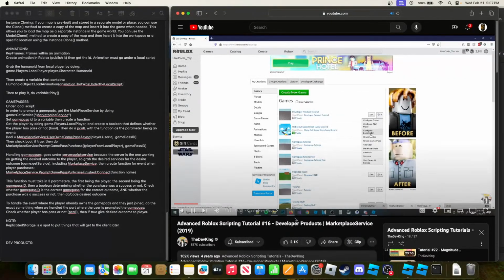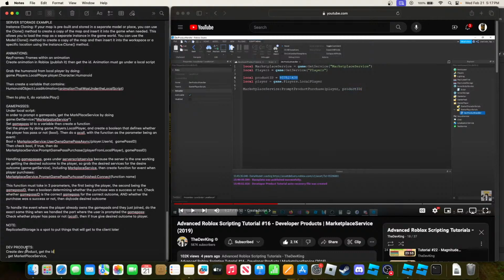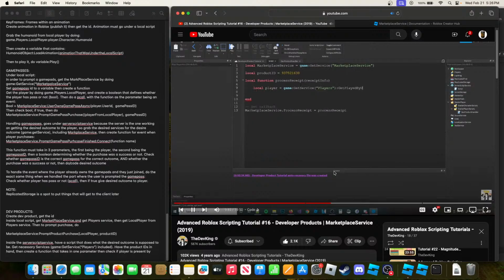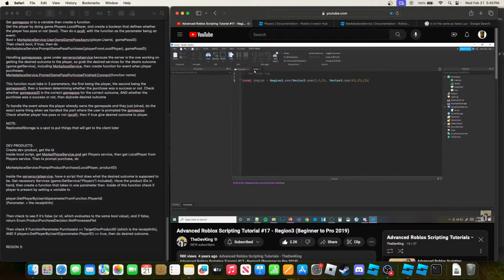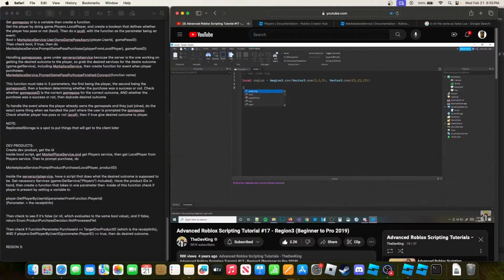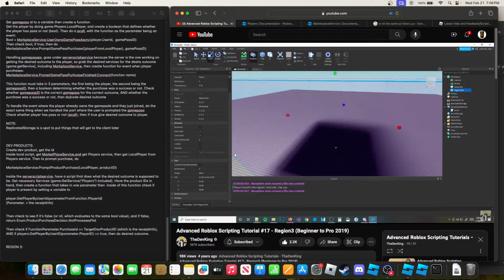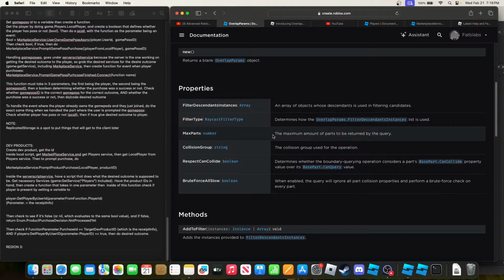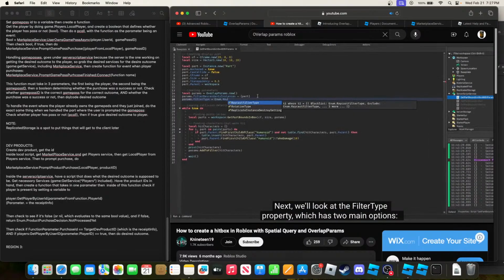Roblox Studio Prep